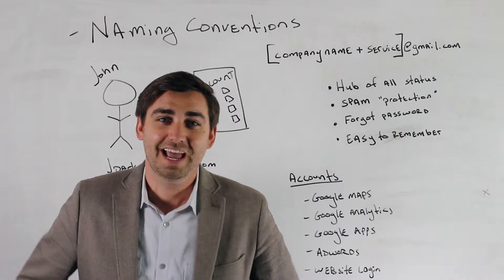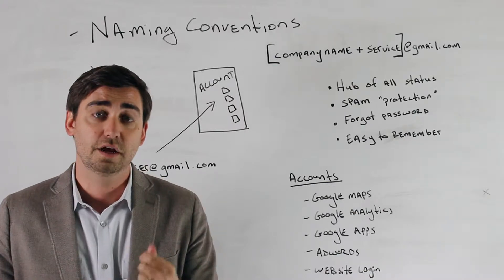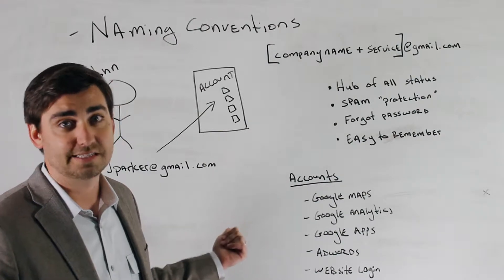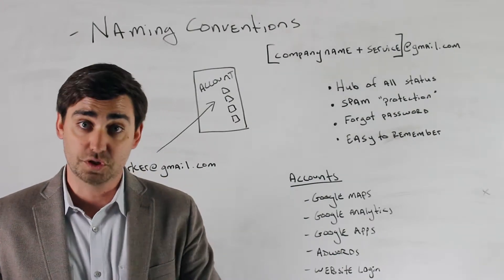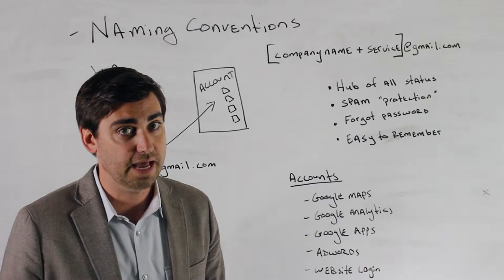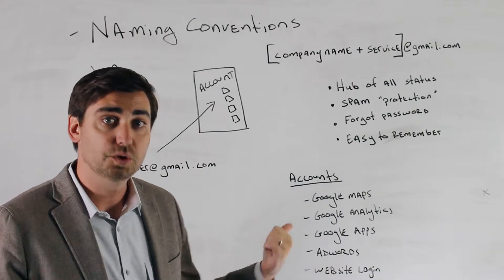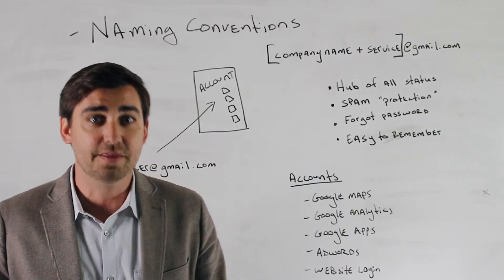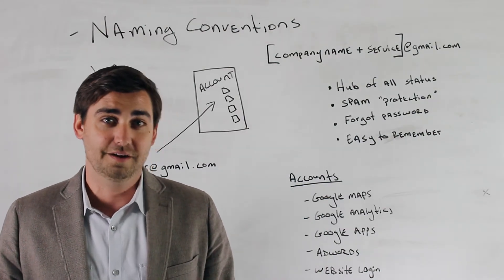DiscoverTec - Pitfalls of Internet Marketing: Naming Conventions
Learn about common mistakes in internet marketing and find out useful tips for naming conventions.

Video Transcript:
Hey. This is Tommy Hobin with Discover Tec. Today we're going to talk about pitfalls of Internet marketing. The first thing we're going to talk about is a basic one. That is your naming convention. What exactly does that mean? Well, let me explain it to you.
 For example, we've got John Parker who has set up specific accounts like Google Maps, Analytics, AdWords, maybe even the log-in to your website. Well, what happens when Mr. Parker leaves the office, when he decides to go somewhere else? That's where a problem comes in. There's two pitfalls to that.
The first is, does he really want to have his name, and do you want to have his name representing all of your different accounts? On a branding site and for professionality, that's not really the best bet when somebody else comes in new and says, "Oh, what's the log-in to our Analytics account?" or "What's the log-in to our Facebook account?" "Oh, well. "That's John. He left five years ago."
 The second pitfall is John Parker, since he set it up, may have access to all of your different accounts. Some of these accounts hold credit card numbers in them. We're not assuming that people are bad, that they're going to go in and mess with your accounts once they're gone, but let's not make assumptions.
 The naming convention. When you're setting up these different accounts with Maps or Analytics or AdWords or even the log-in to your website, and you build out a specific convention like company name plus service @gmail.com. Or company name marketing @gmail.com, what that does is first off it gives your employees a hub for all of the different statuses that they put together.
 For example, if they go in and you get a new website, you now have a place that has the log-in for that website or if you have a Facebook account that you put together, if you use this specific naming convention then anything that happens in Facebook goes into this hub. The next part is a lot of these services are free which means that the way that these companies make money is through upsells. How do they do that? They send you e-mails every single day.
If you're with Yellow Pages or Yelp or Facebook or Twitter what's going to happen is you're going to start getting more and more e-mail spam coming in from these salespeople. I'm sure saw it, but if you're in here in this specific naming convention you're not going to see it on a regular day-to-day basis unless you log-in to this account. Then you can even go in and unsubscribe from all of these.
 The third part is if somebody forgets a password or the password has to be different for a specific account, they can just log-in and do a forget password, send it to your company name convention and then voila. They now have the log-in to that and again you're holding this as a hub. People can see what's going on. "Oh, the password changed. It's right here."
 The last part is it's really easy to remember. You of course want to put this on an excel sheet or use something like LastPass which is hosted in the cloud, but when it's easy to remember that means that if somebody is out of town or at lunch and you need to get into this, you can easily go to that Gmail account almost by guessing.
 Then once you're in use it at the hub. What's great about these is you can set this up for the different accounts like Google Maps, Google Analytics, Google Apps, AdWords or again you could just use it as your website log-in. Make sure whenever you start with any of these accounts to first build a naming convention. You may not be there in ten years, and you don't want to have that connected to your own personal website moving forward.
 Again, this is Tommy Hobin and that is your first installment of pitfalls of Internet marketing.